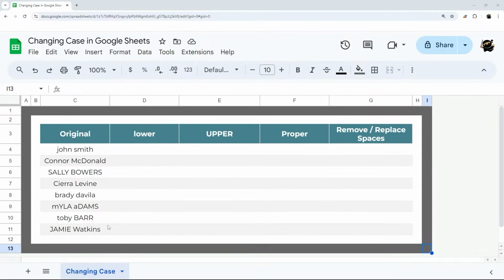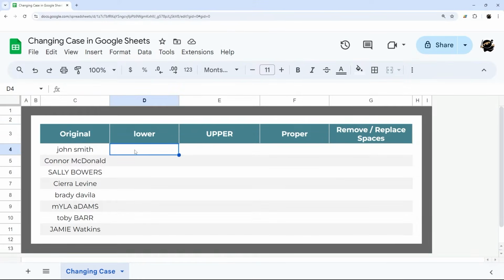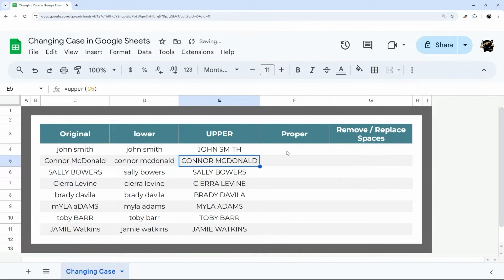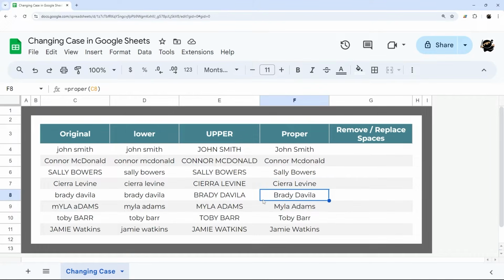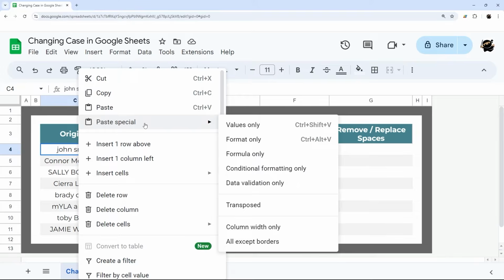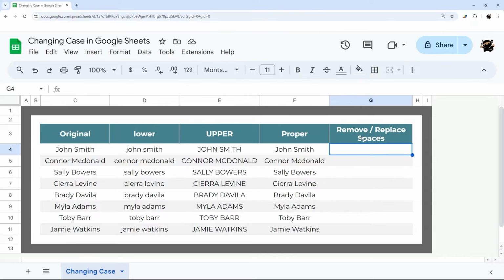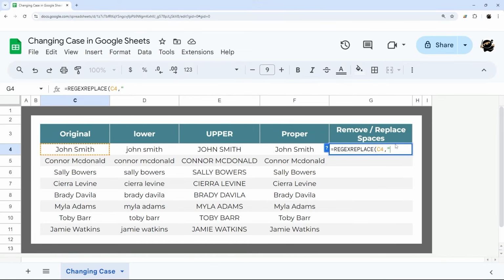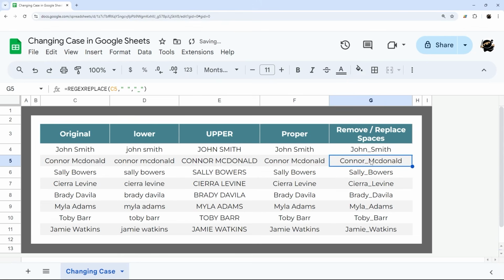Easy Way to Change Text Case (Google Sheets)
Here's an easy way to change the text case in Google Sheets to all lowercase, ALL UPPERCASE, or to Proper Case. At the end of the video, I also show you a trick to remove or replace spaces between words.